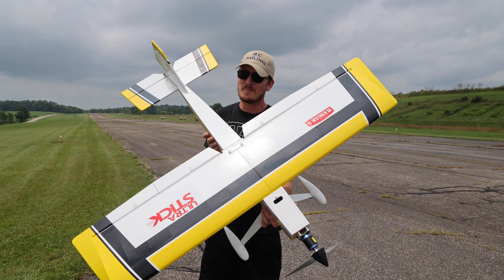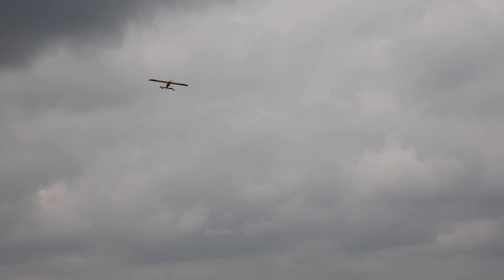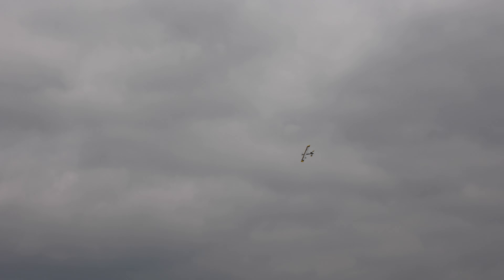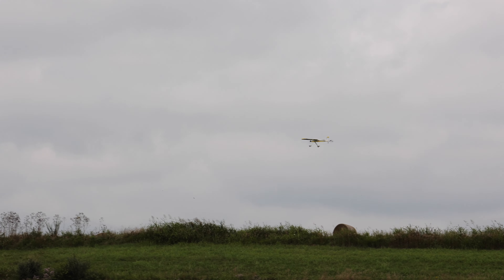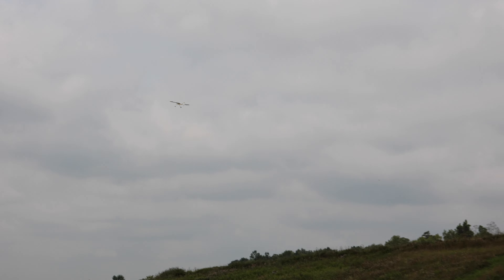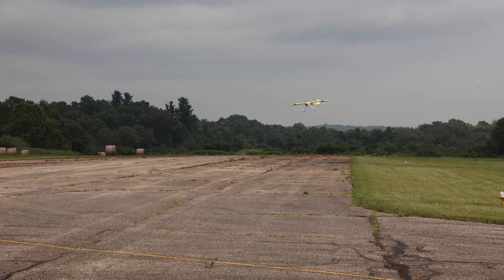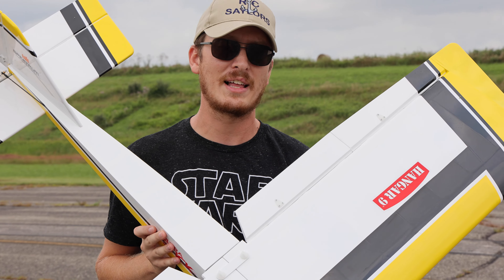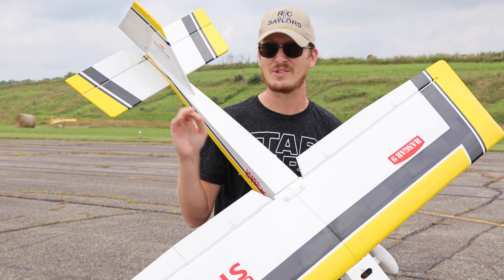BALSA WOOD RC PLANE!!! - BRAND NEW Hangar 9 Ultra Stick PNP 60" - TheRcSaylors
This is a balsa wood rc plane, and it is the first balsa wood rc airplane we have shown on our channel in a very long time.  This is the brand new Hanger 9 Ultra Stick PNP 60" rc airplane.  Note this is an electric wood plane that assembles in about 10 minutes!  We love the way it looks right out of the box!  Watch Nate get so nervous during his maiden flight and let us know what you think of this balsa wood rc plane in the comments!

Support TheRcSaylors